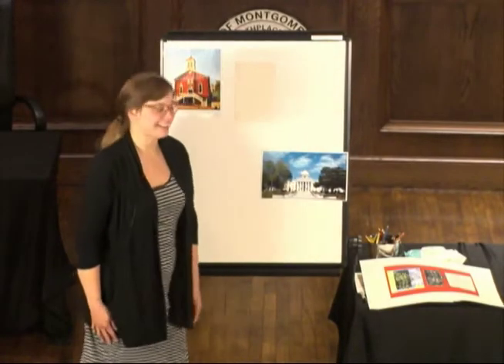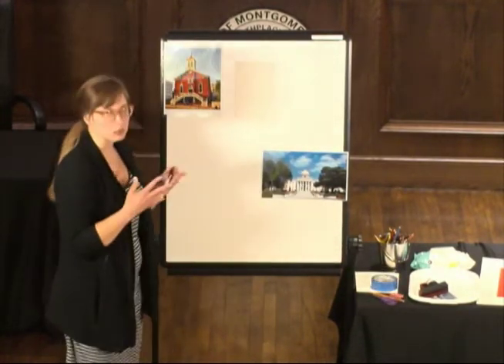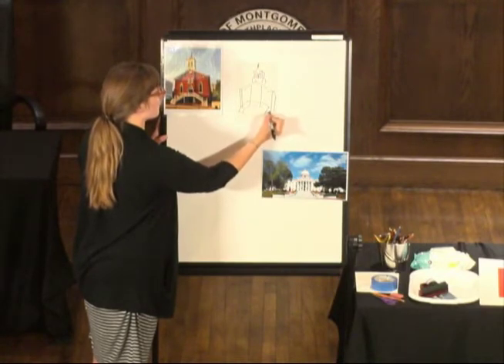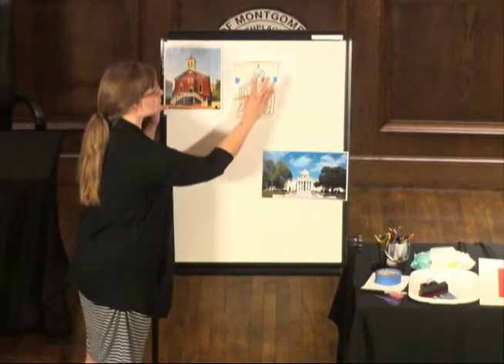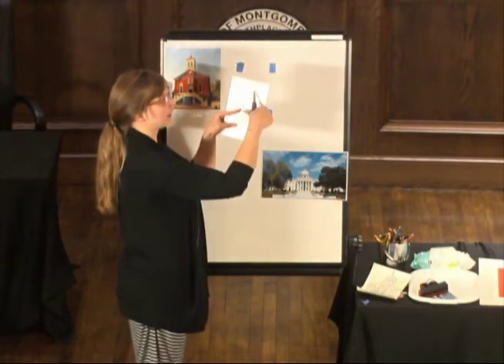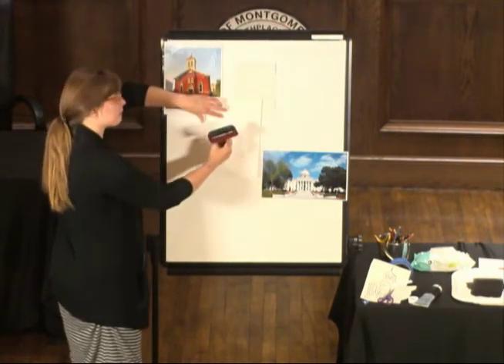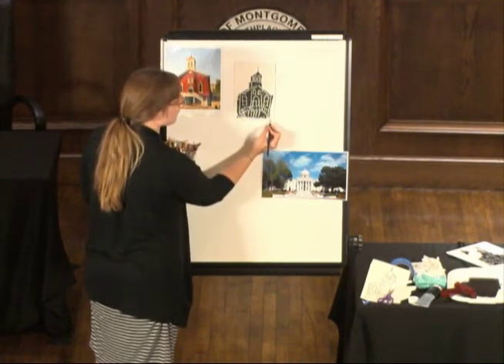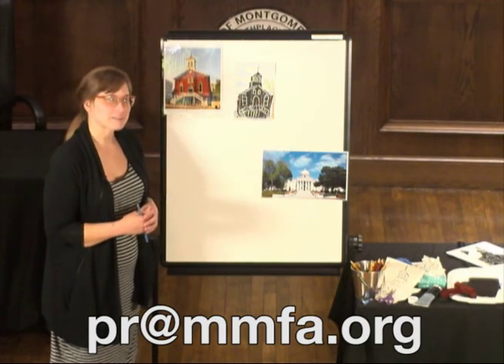Learning through Art: Printmaking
Join Laura Bocquin of the Montgomery Museum of Fine Arts for this lesson on printmaking. This lesson incorporates historic Montgomery sites, particularly the Dexter Avenue King Memorial Baptist Church.